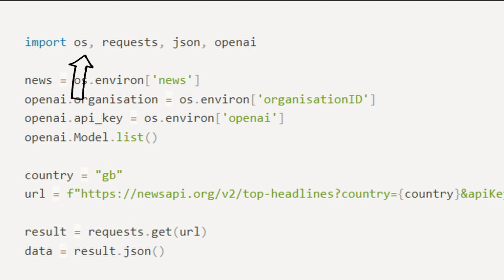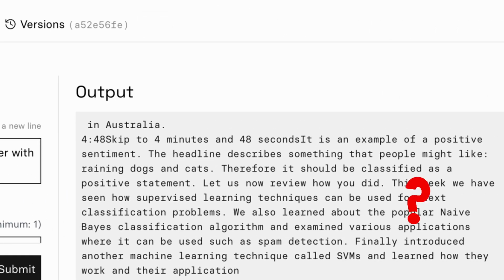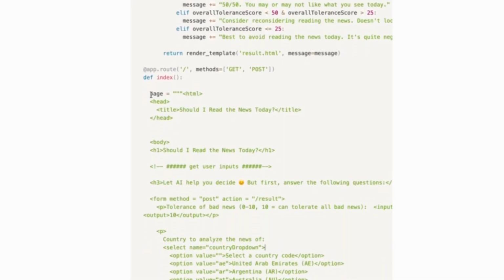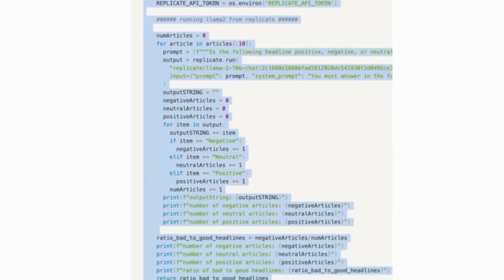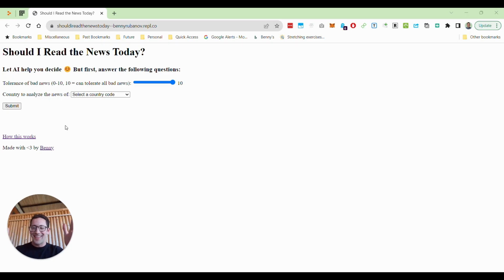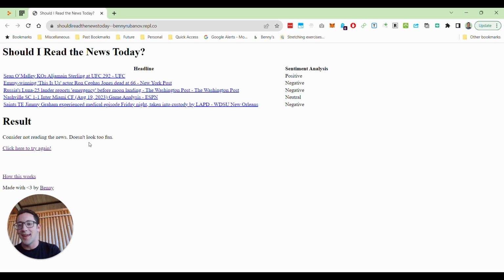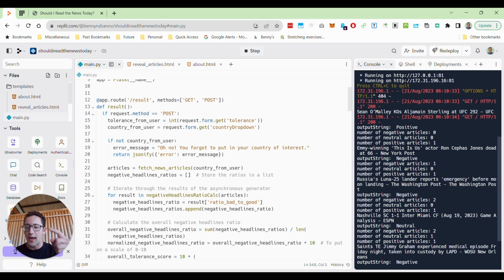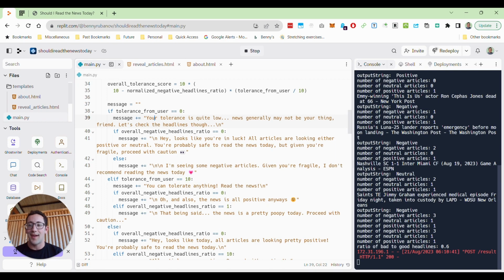i built my first web app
*Timestamps:*
0:00 - Intro
0:46 - I. What it does + stats, tools and languages used
1:56 - II. How I built it and what I learned
7:38 - III. A demo
11:21 - IV. Future plans & closing

*My Equipment:*
Main Camera (Samsung Galaxy S20)
Main Mic (Rode VideoMic Go)

Phone Tripod Mount
TRRS to TRS cable
USB-C to TRRS cable
Secondary/backup phone

💳 Apply for a Capital One’s Venture X card with my link and we both get rewarded if you're approved!

Strictly Funky by Gold School